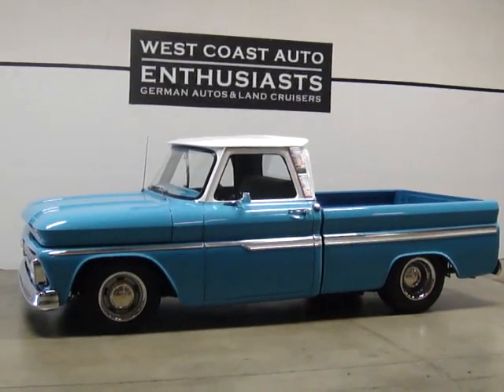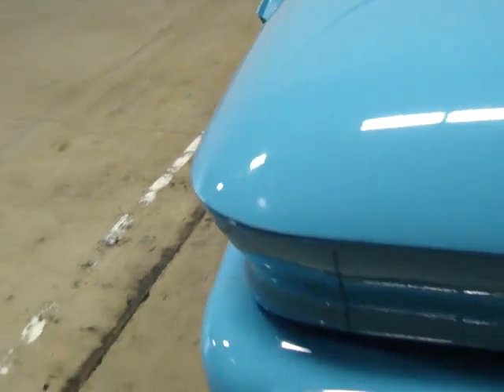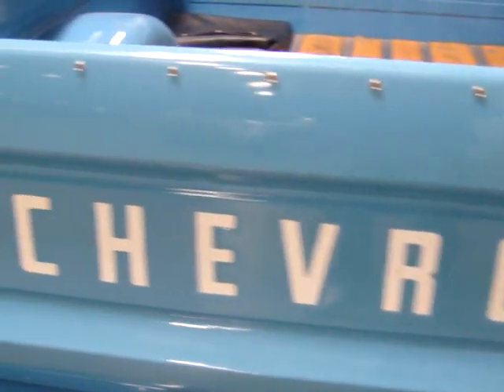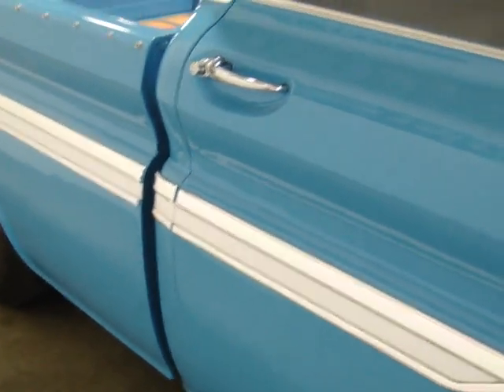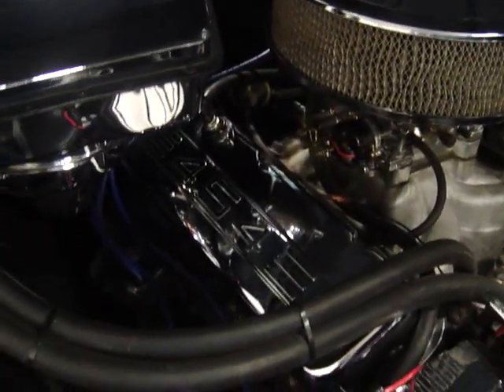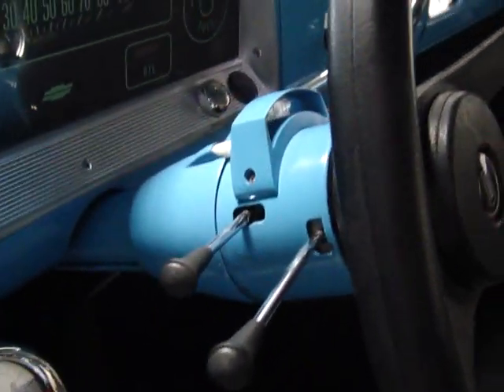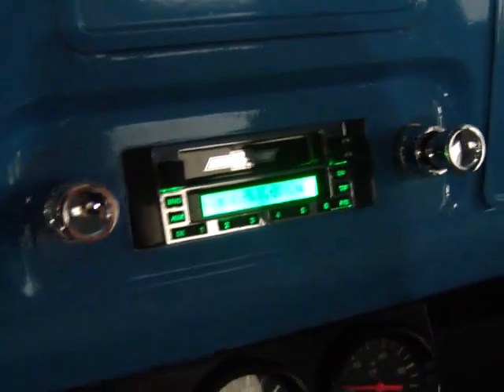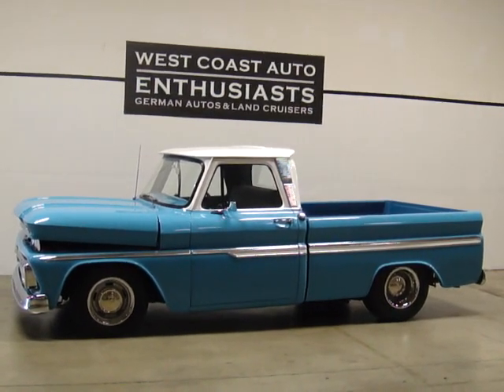1964 Chevy C10 454 Big Block 001